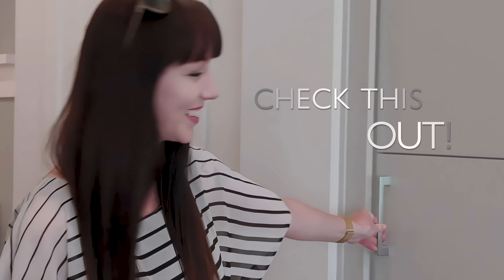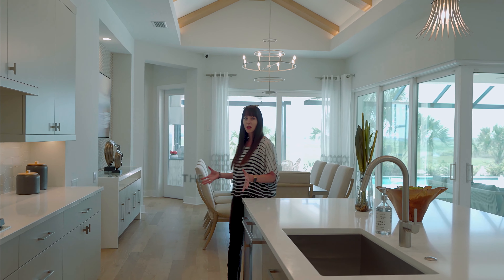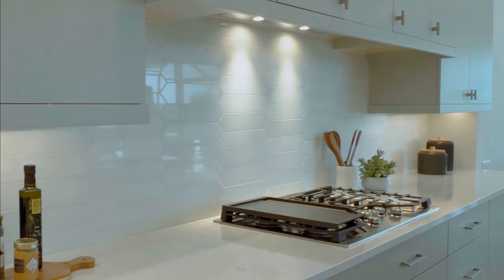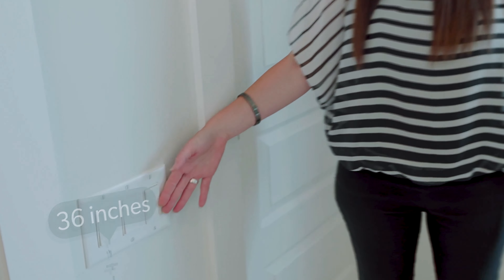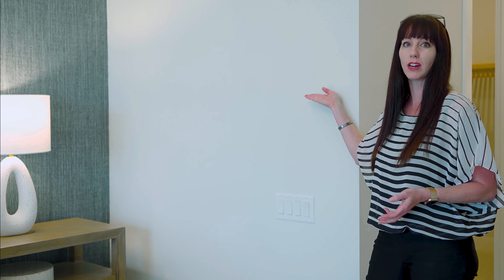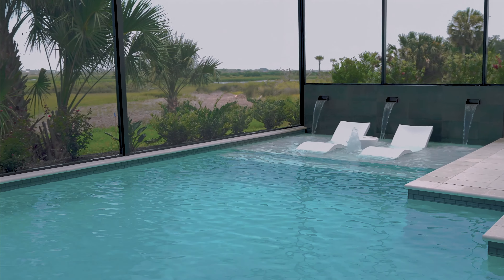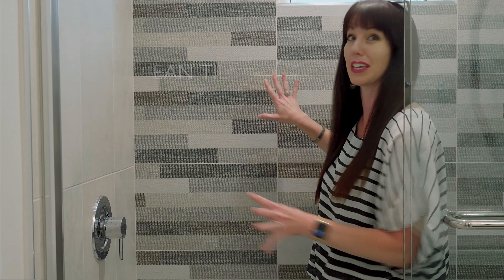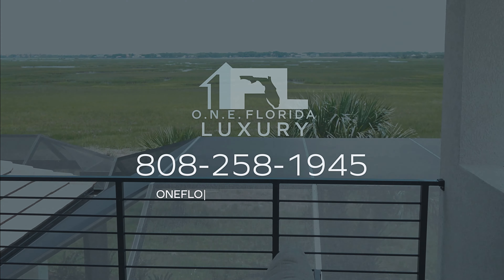Inside the Solara Model - Custom Luxury with AR Homes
Join Amy Howell owner of O.N.E. Florida Group on an exclusive tour of the Solara Model, a masterpiece of design and craftsmanship by AR Homes / Marcus Allen Homes, revered as one of Florida's premier custom luxury home builders.

To explore further details about the Solara Model or to inquire about owning an AR Home, please reach out to Amy at:

In this video, Amy takes you through the splendid Solara Model in Madeira, St. Augustine, capturing the essence of AR Homes' commitment to luxury and innovation. Witness first-hand the stunning architecture, bespoke design elements, and the signature quality that AR Homes brings to every project.

AR Homes has built a legacy of excellence, crafting custom homes that are as unique as their owners. From the grandiose entryways to the meticulous details in every room, an AR Home is a testament to high-end living tailored to the refined tastes of their clientele.

Become a part of our growing community by joining the O.N.E. Florida Group's exclusive Facebook group, where we share insights, behind-the-scenes content, and much more.